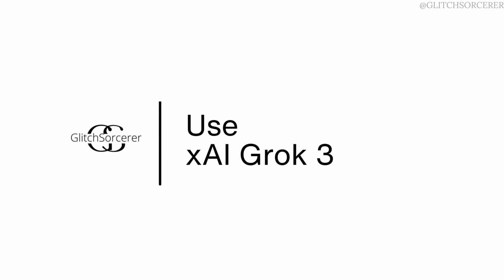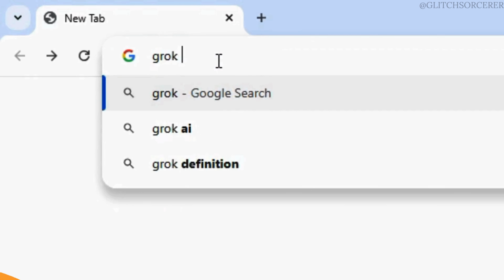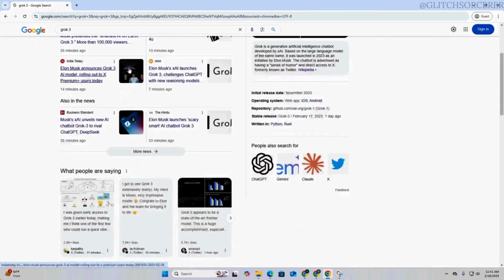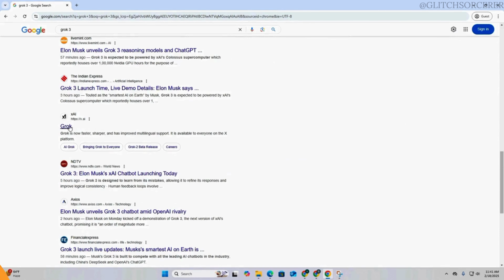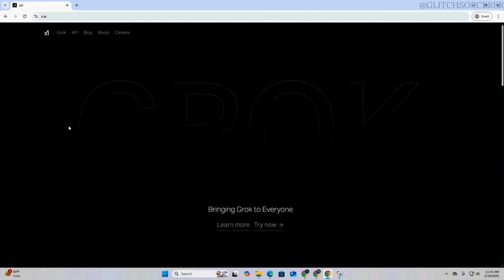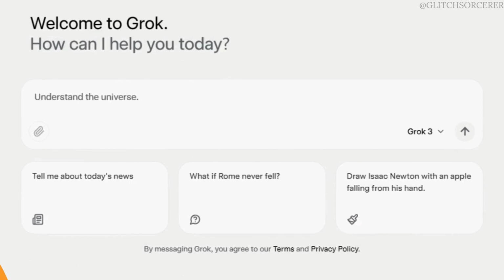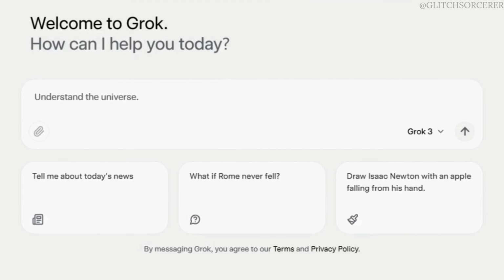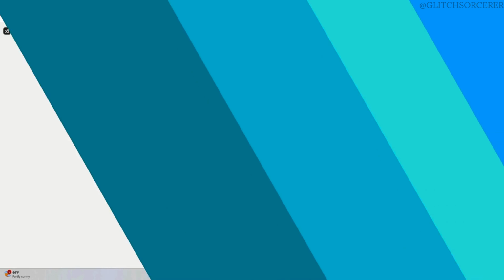How to Use Grok 3 For Free | xAI Grok 3 AI Tutorial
Want to get started with xAI Grok 3? In this video, we’ll guide you through the step-by-step process of using Grok 3, from accessing the AI to leveraging its features for research, conversation, and productivity. Whether you're a beginner or looking for advanced tips, this tutorial will help you make the most out of xAI's latest AI model.

Timestamps:
00:00 – How to access xAI Grok 3
00:10 – Step-by-step guide to using Grok 3’s features